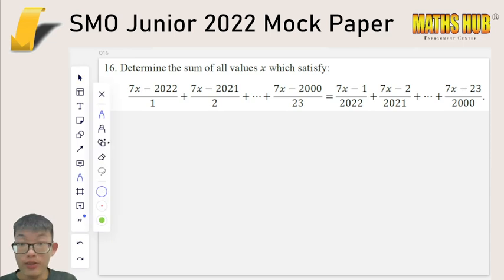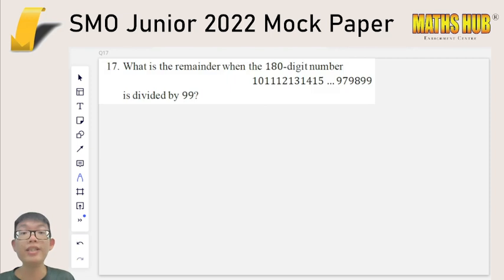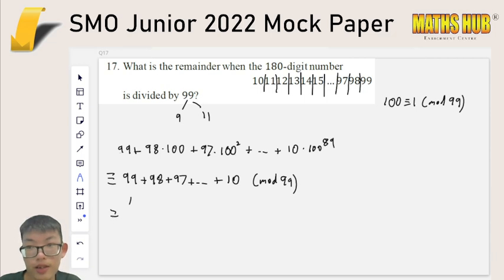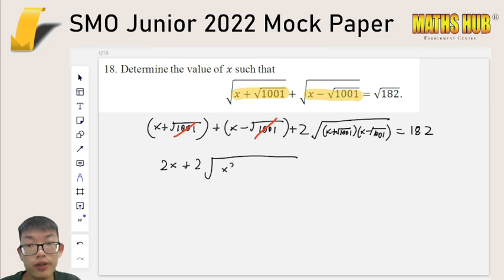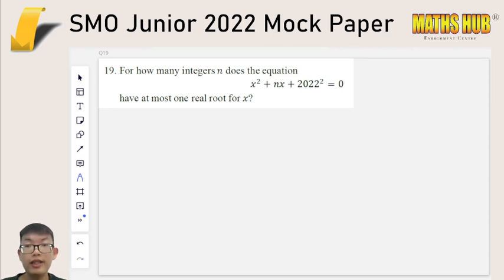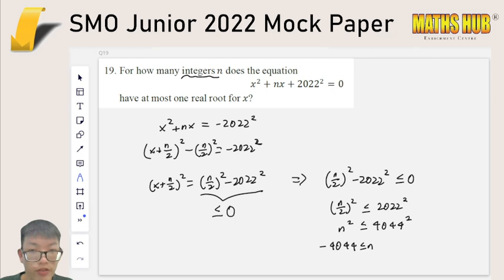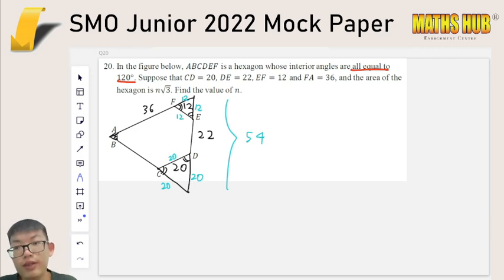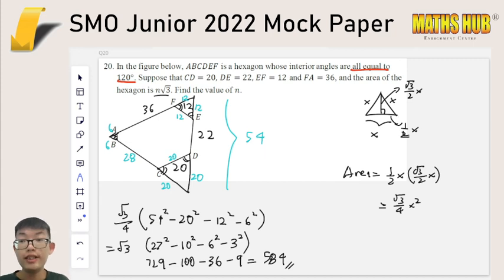SMO Junior 2022 Mock Paper Solutions (Q16-Q20)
In this video, I discuss the solutions to Q16-Q20 of the mock paper I've written for SMO Junior 2022.